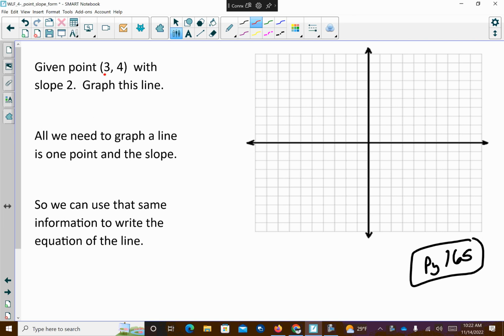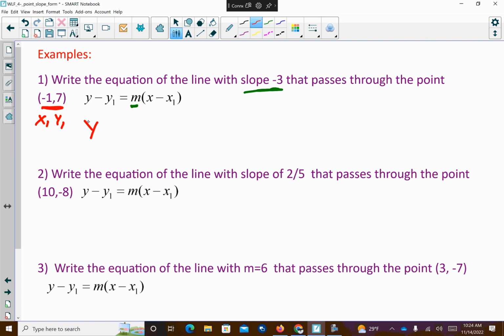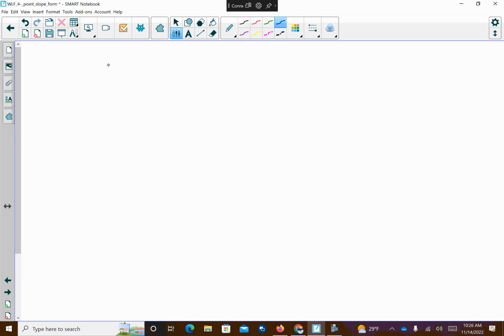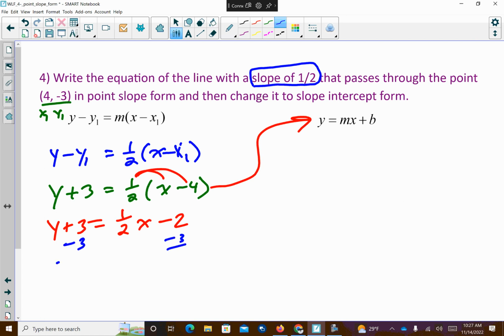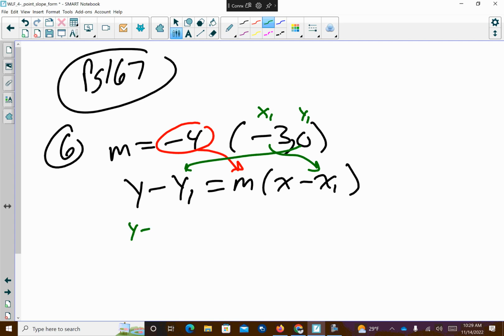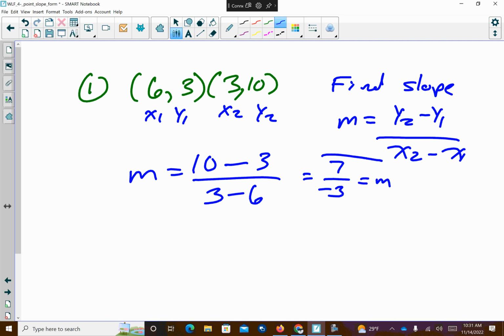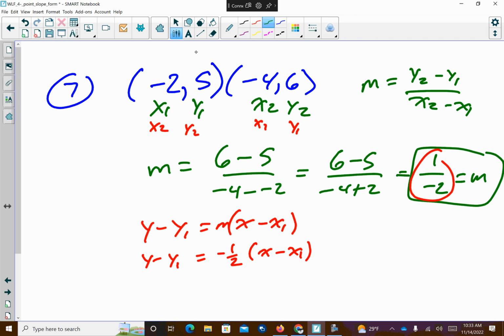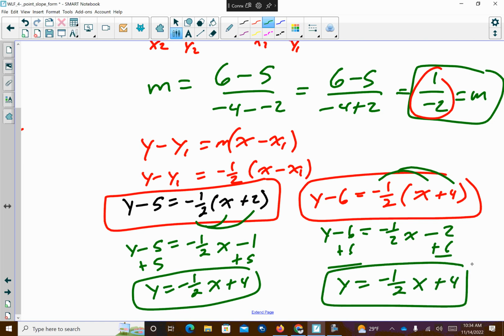cp alg 1 Monday Nov 14 2022